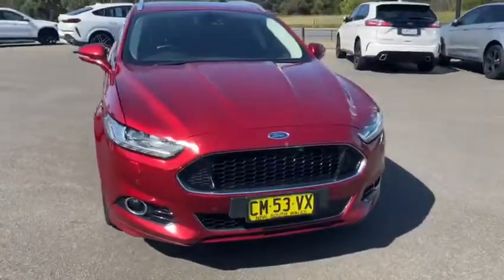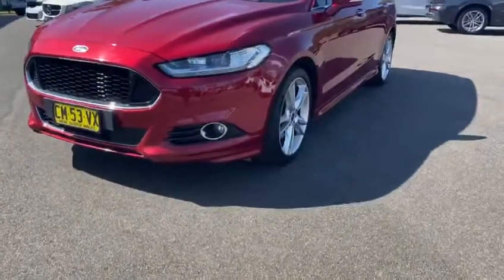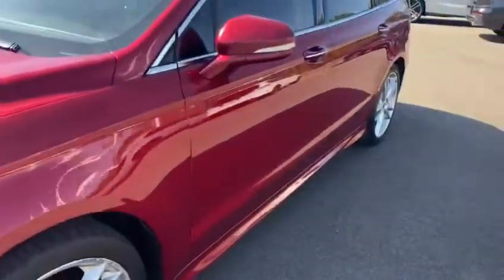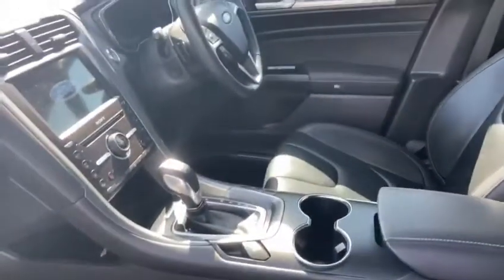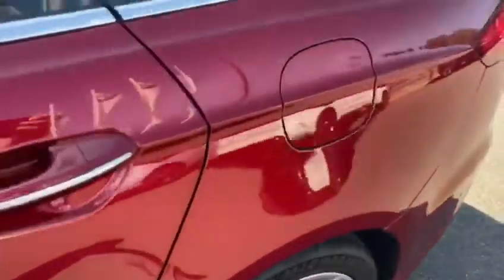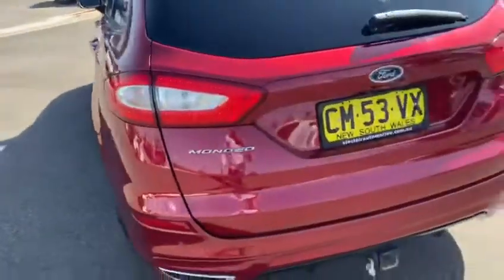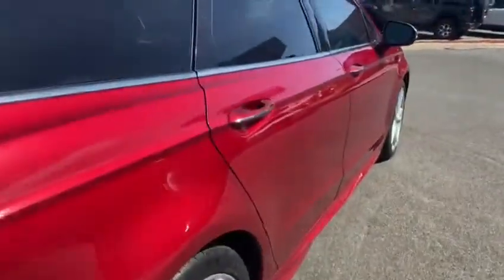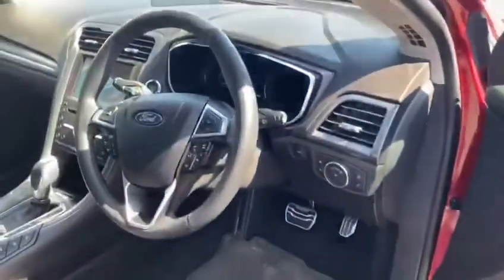2017 FORD MONDEO TITANIUM DIESEL WAGON TURBO DIESEL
Welcome to Valley Motor Group Used Cars

Get a massive savings across all our New and Used Stock...

2017 FORD MONDEO TITANIUM $17,990

Open 8:30 Am Till 6:00 Pm Monday to Friday
And 8:30 AM TILL 4:30 PM Saturday

✅FINANCE AVAILABLE

✅ Premium protection plans

✅ Includes our Free Standard 5 year or 175,000km protection plan and roadside assistance